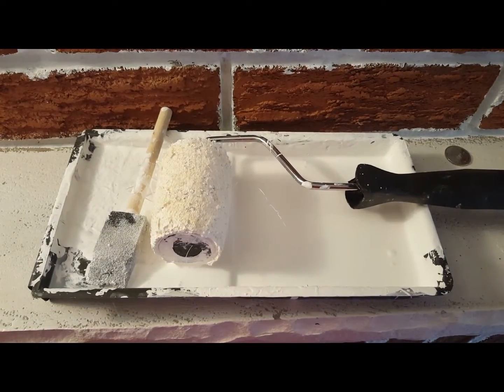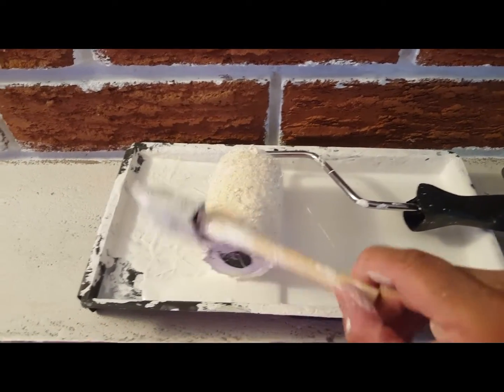Brick Fireplace Makeover!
If you have an old brick fireplace and don't want to spend an insane amount of money renovating just do what I did. Paint your old brick fireplace a new color!   Pick up a paint brush, select your colour, work some magic and viola you have a whole new look to your room without breaking the bank!  This is a very easy, inexpensive, budget friendly way to give your room a refresher.